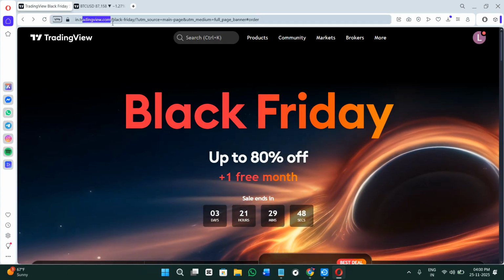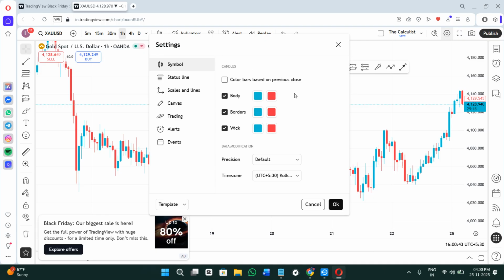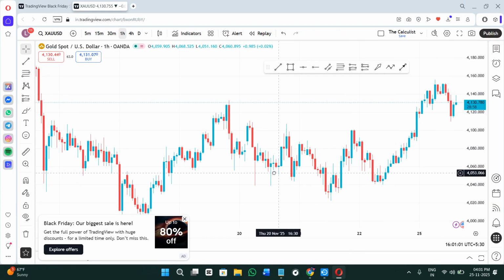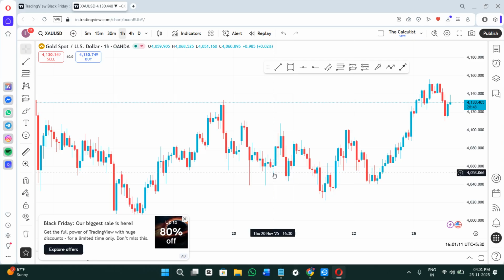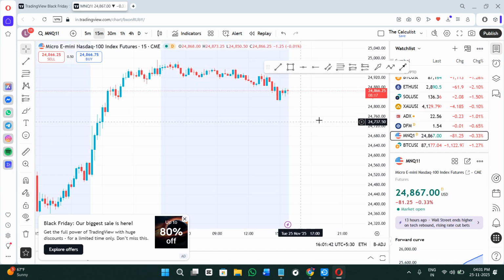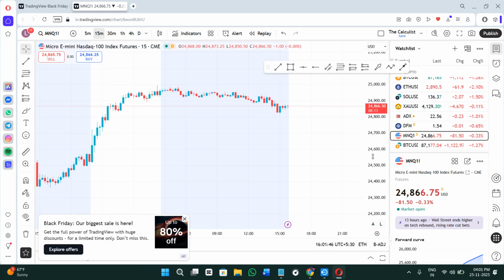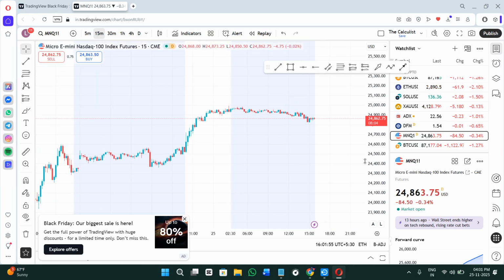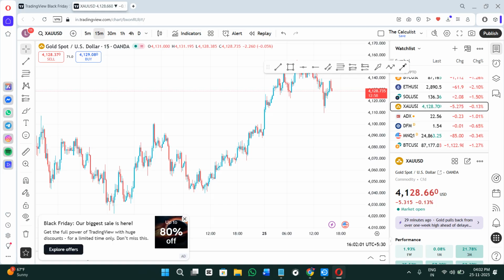How To Turn On Extended Hours In Tradingview (2026 Guide)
Welcome to Checkmark Studio!!! In this tutorial video, I will show you How To Turn On Extended Hours In Tradingview (2026 Guide)